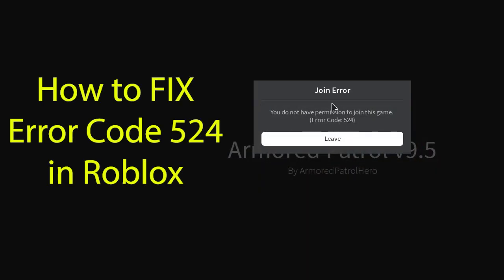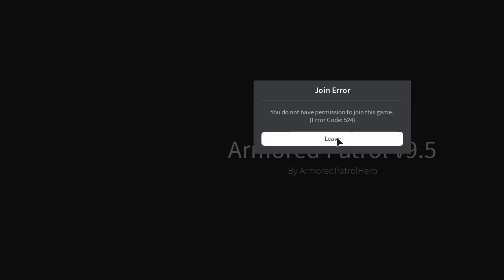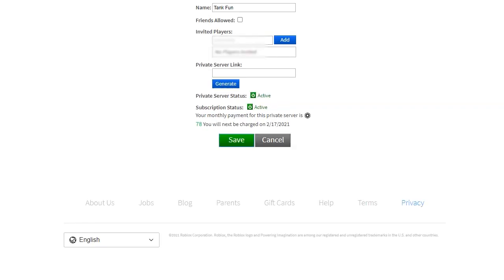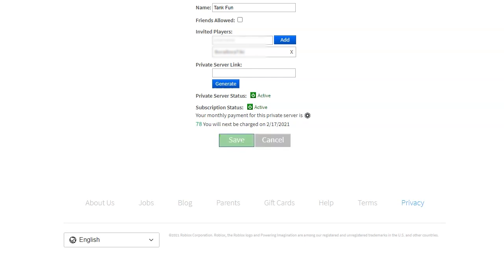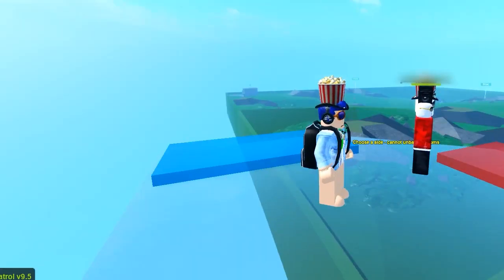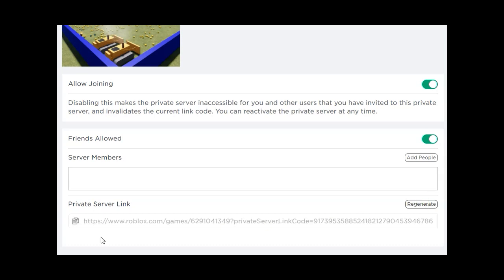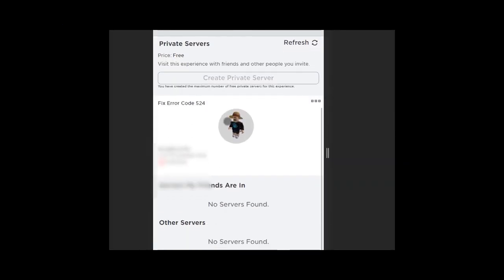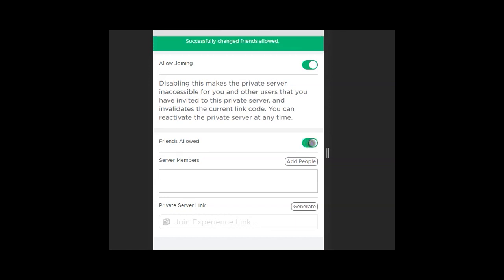Roblox Join Error Code 524 - Easy Fix!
This tutorial will show you have to fix the Roblox Join Error Code 524 when playing on private servers.

Usually, this error is caused when a private server hasn't been configured properly.

This error shows up as a pop up window that says "Join Error" at the top and "You do not have permission to join this game. (Error Code: 524)".  Underneath is a button that only gives you the option to Leave.

To fix this problem, the player that started the server needs to click on three dots on the right side of the game's private server page.  Then choose the "configure" option.

You now have a few different options.  You can click the Friends Allowed checkbox which will let anyone on your friend's list be able to play.

If you only want a few of your friends to have access, you can manually add them by typing their name and clicking the Add button.

You can also generate a private server link to share.

Be sure to double check to make sure your private server is up to date on its payment status and make sure the server is active.

The instructions are the same for the mobile app - you should be able to see the three dots in a similar location as desktop.